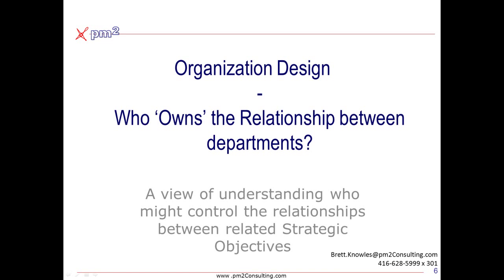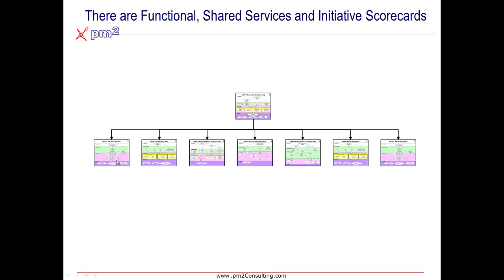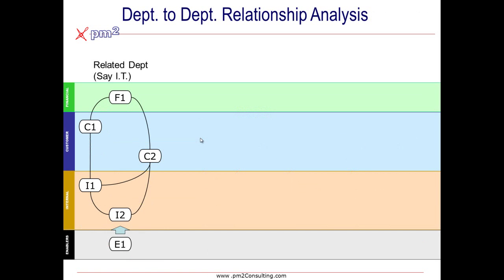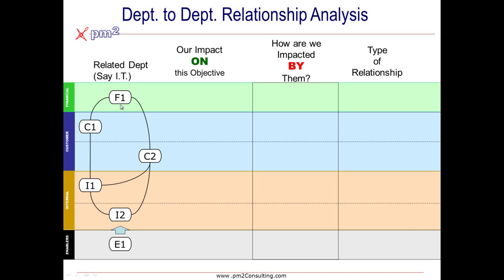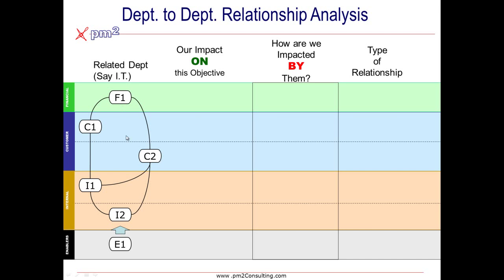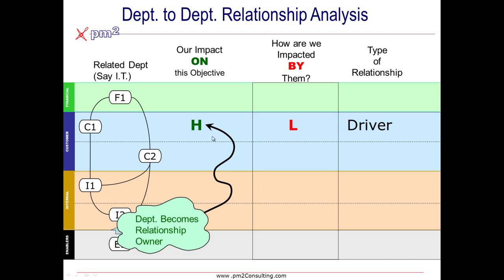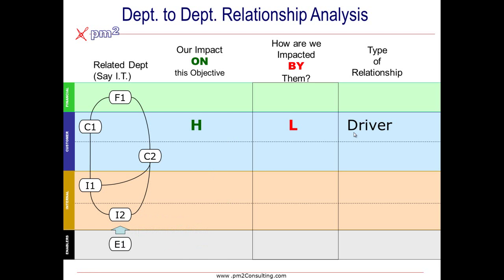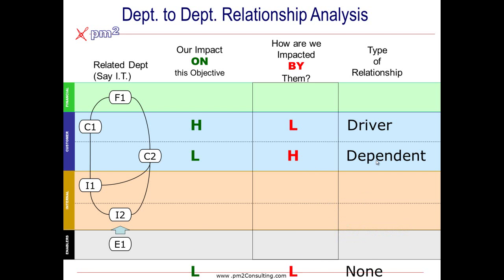Cascades and Relationship Ownership